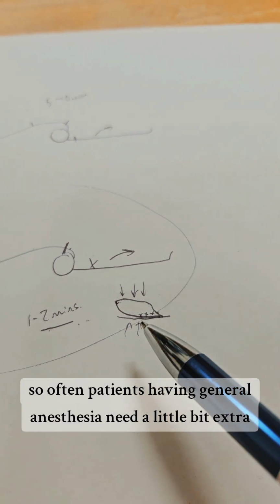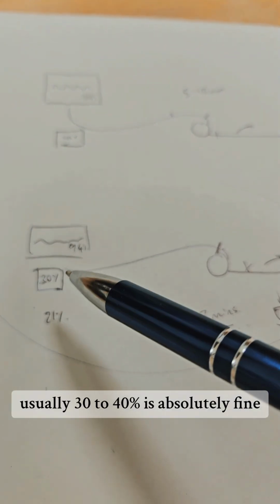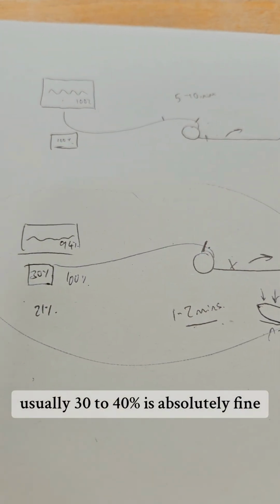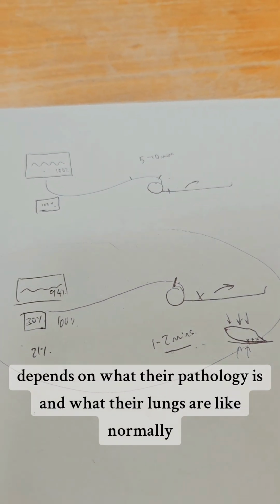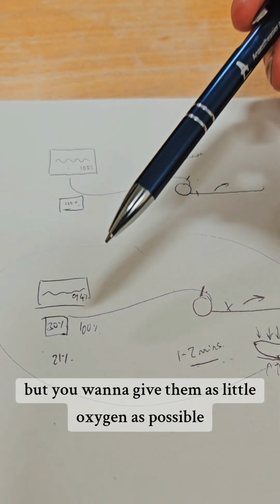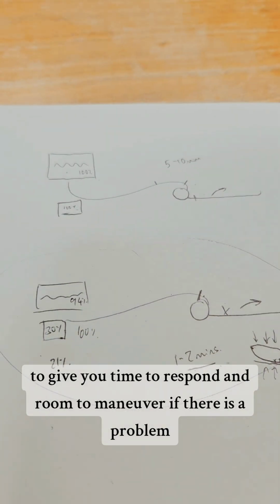How much oxygen should I give?